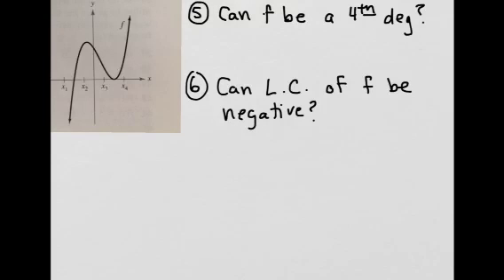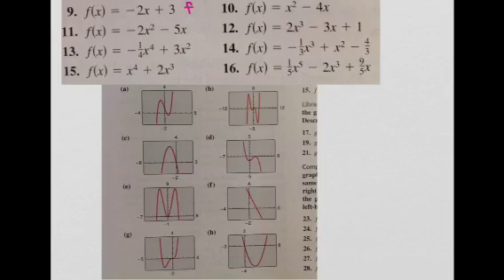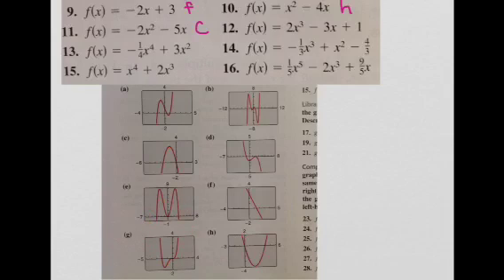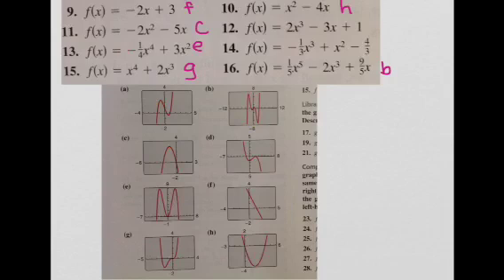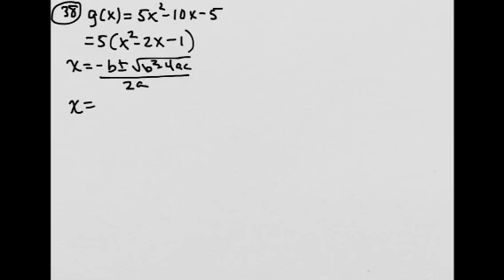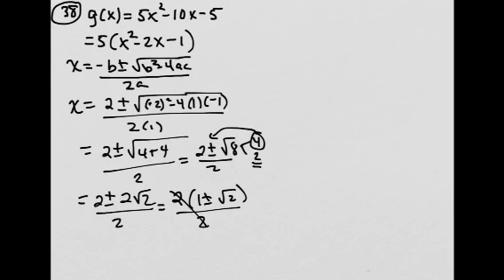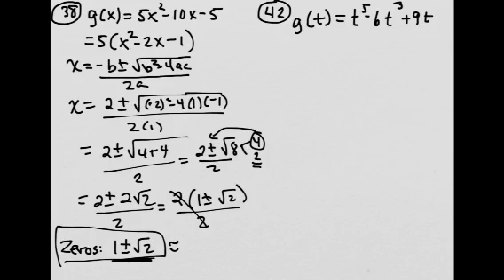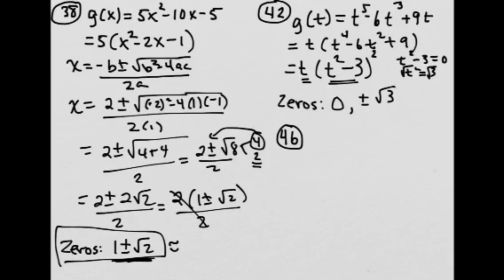PC A21 #5-46